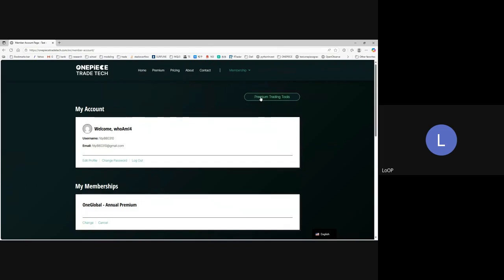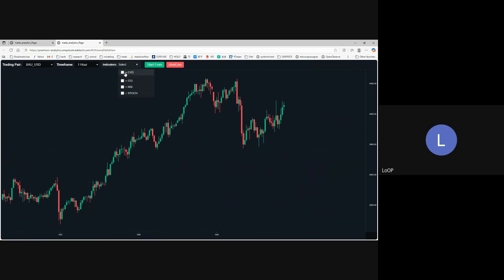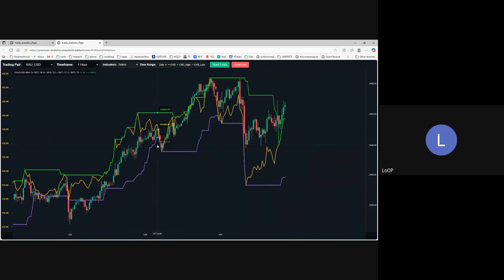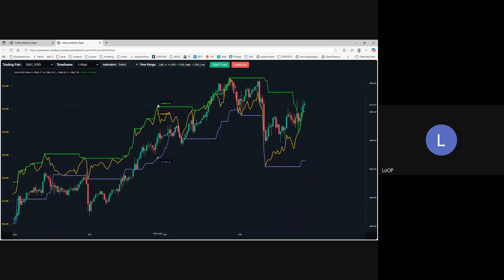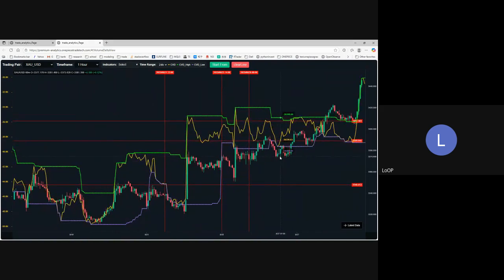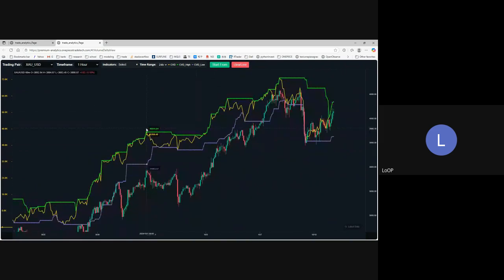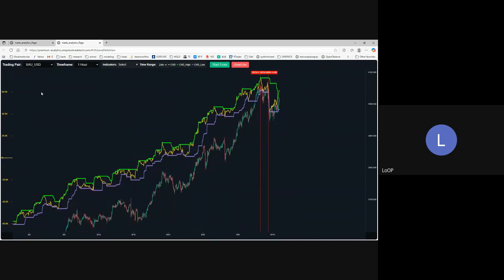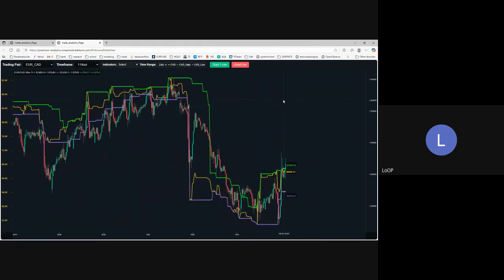03 optt functionality live chart